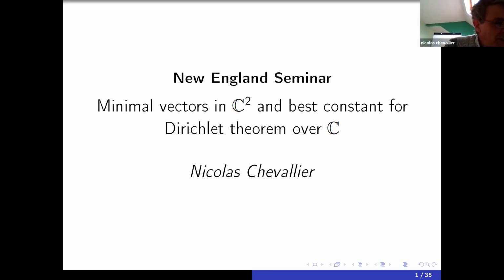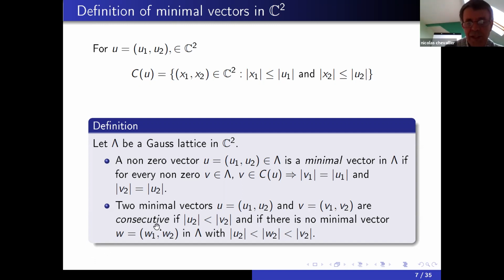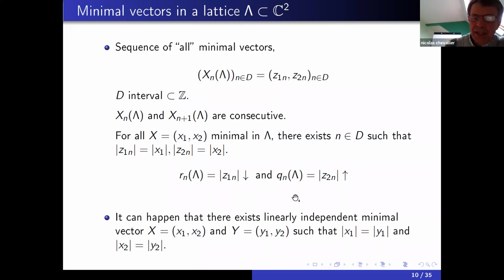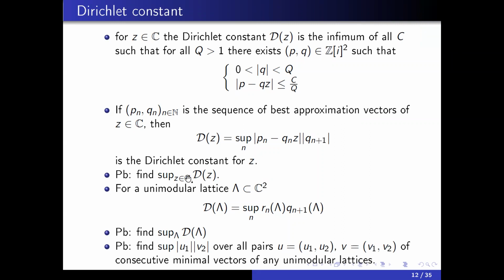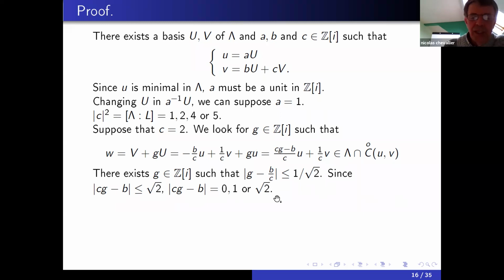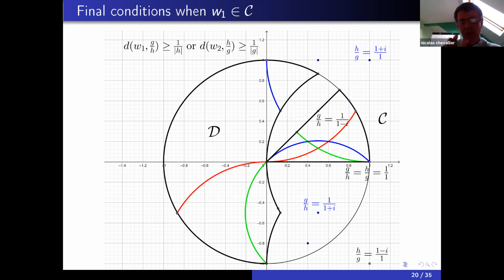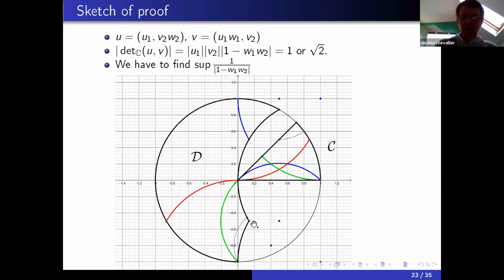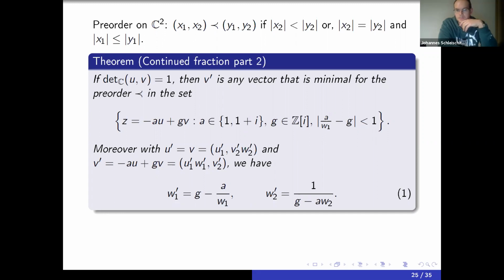Minimal vectors in C^2 and best constant for Dirichlet theorem over C (Nicolas Chevallier)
We study minimal vectors in lattices over Gaussian integers in $\C^2$.We show that the index of the sub-lattice generated by two consecutive minimal vectors in a lattice of $\C^2$, can be either $1$ or $2$.Next, we describe the constraints on pairs of consecutive minimal vectors. These constraints  make it possible to find the best constant for Dirichlet theorem about approximations of complex numbers by quotient of Gaussian integers.